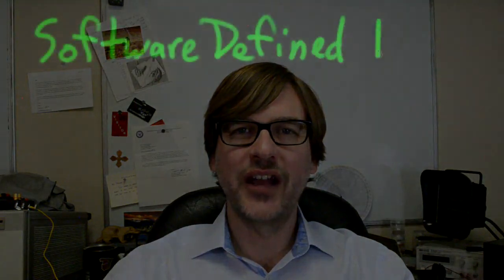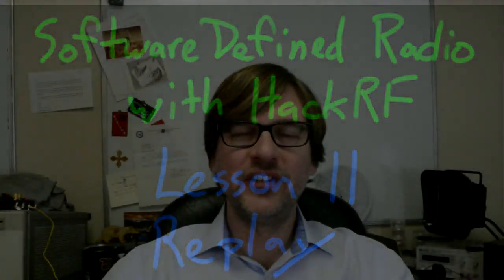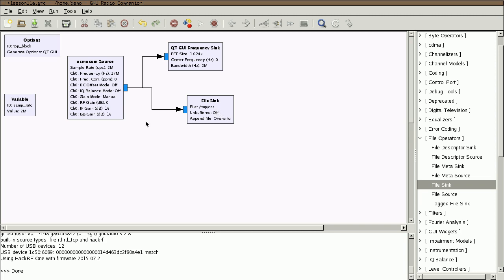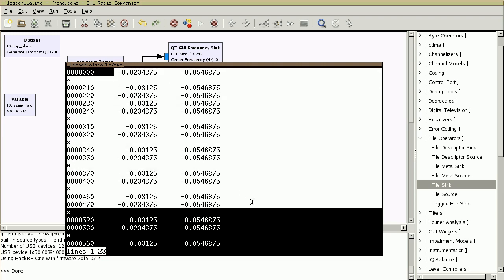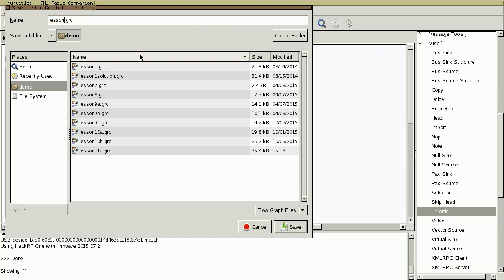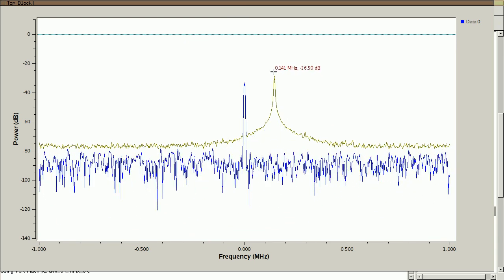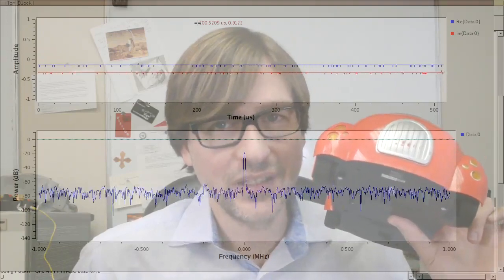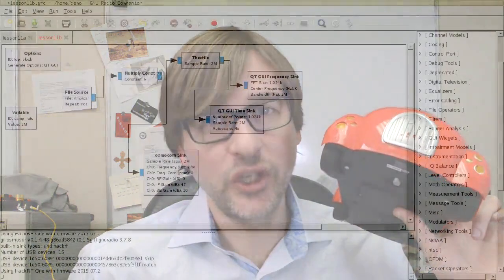Software Defined Radio with HackRF by Michael Ossmann, Lesson 11: Replay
This is the eleventh lesson in the SDR with HackRF training series by Michael Ossmann of Great Scott Gadgets. In this lesson you can expect to learn about the following:
* being a good neighbor on the spectrum
* QT vs. WX GUI in GNU Radio
* saving a waveform to file
* inspectrum
* transmitting
* replaying a captured radio signal
* using multiple HackRF Ones

Homework for this video can be viewed on the Great Scott Gadgets

Please note this training was first recorded in 2014 and many things have changed with GNU Radio Companion and HackRF since.